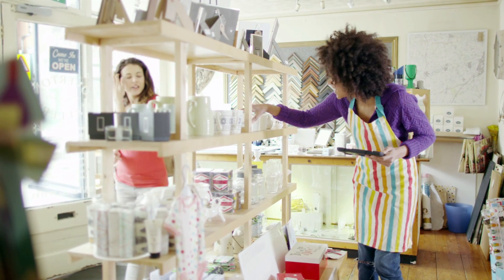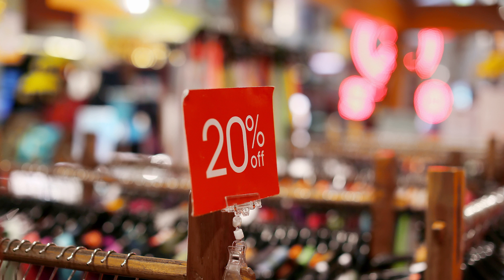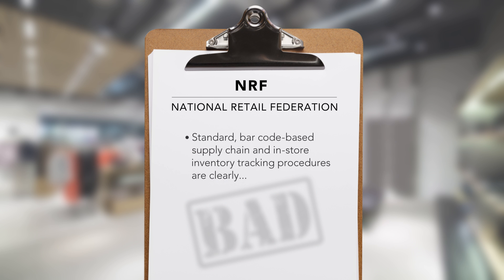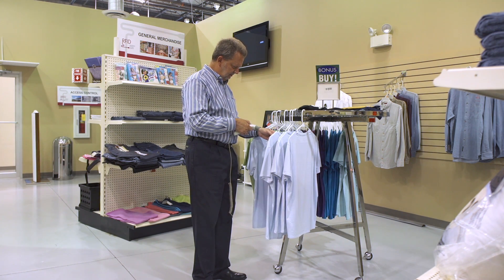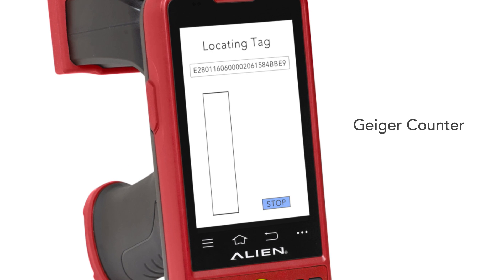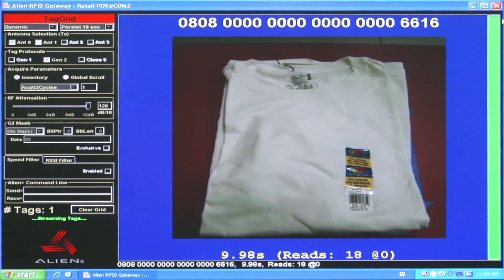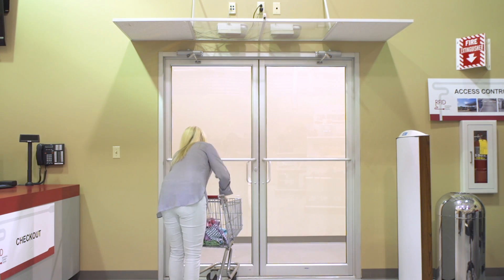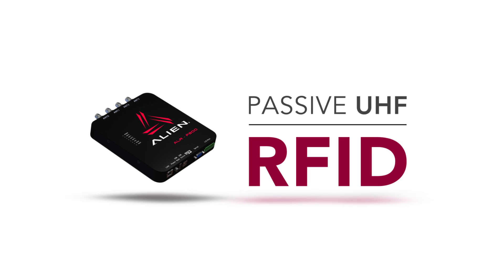The Retail Store with Alien RFID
There IS a new “best practice” in Retail…and it IS the implementation of passive UHF RFID